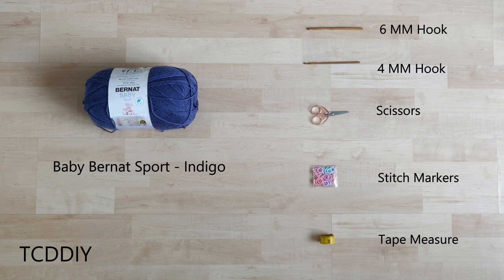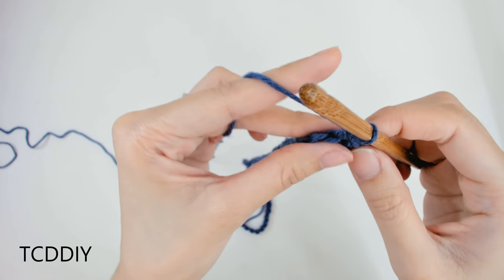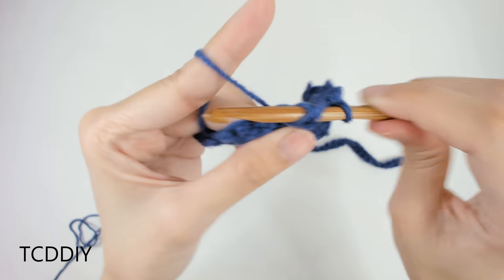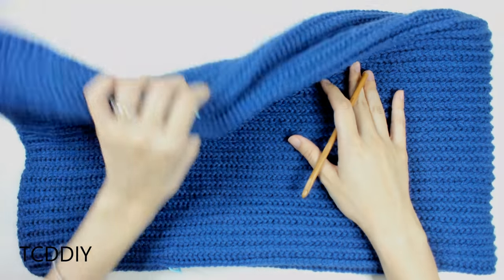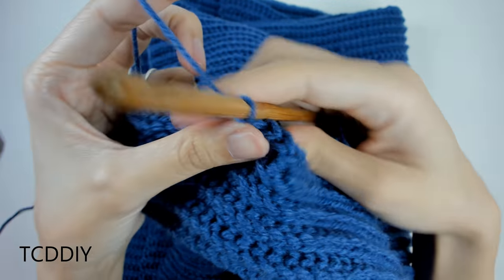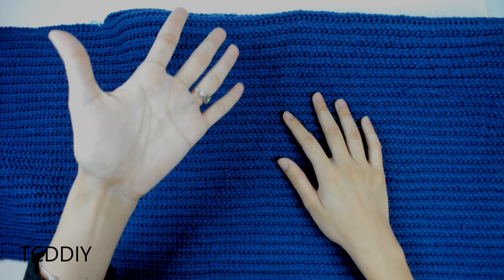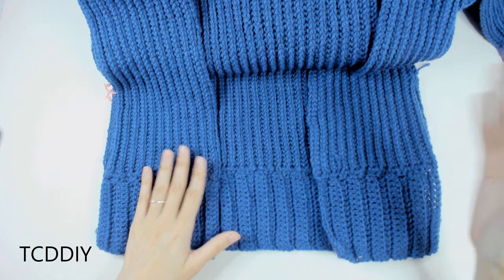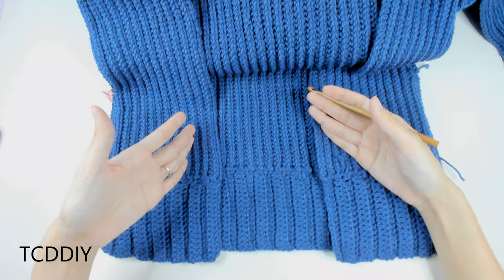How to Crochet a Duster Cardigan | Pattern & Tutorial DIY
We've gotten so many requests for a remake of this tutorial and especially for a pattern! We heard you guys loud and clear! We cleared out schedule and got straight to work on getting this out for you guys! Hope y'all enjoy it.. again and let us know what you'd like to see from us next!

Tools Used:
Baby Bernat Sport (Indigo): No Link